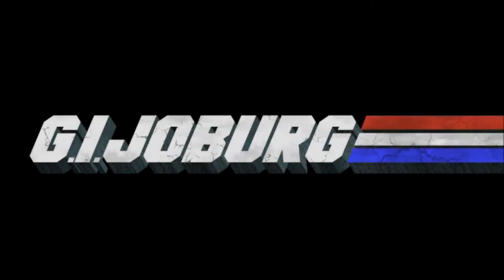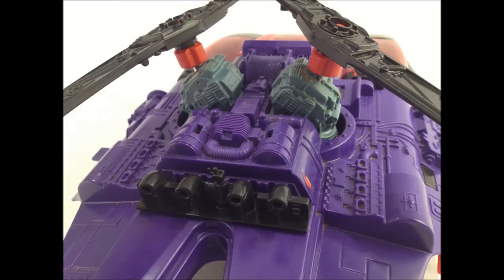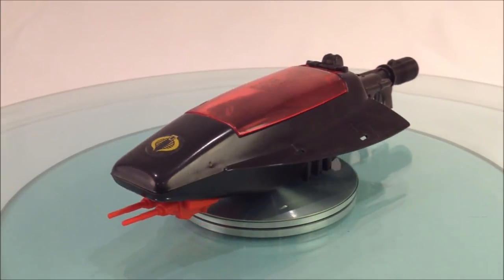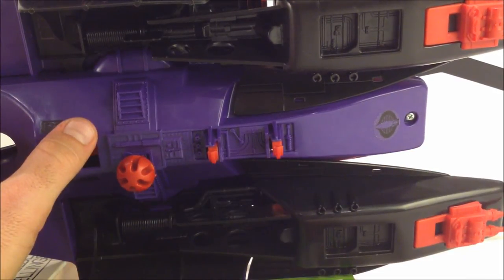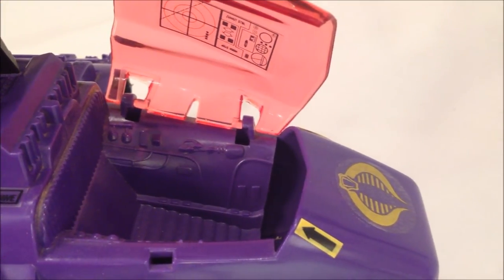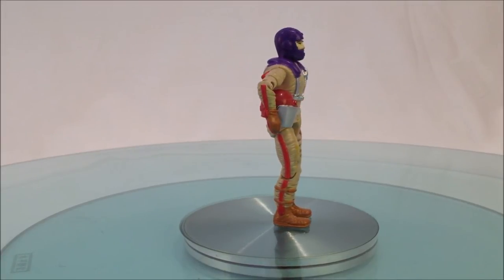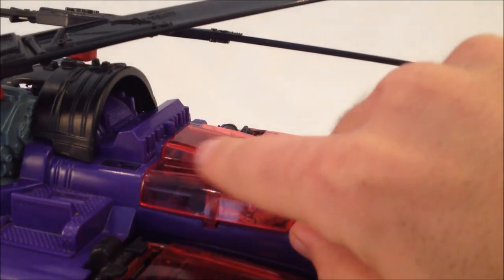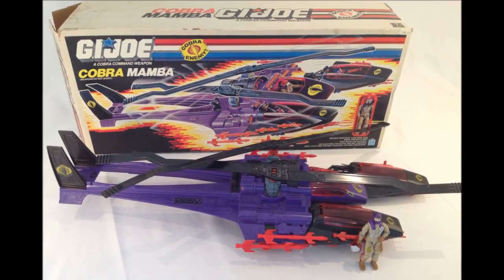Cobra Mamba Review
GI Joburg reviews the 1987 Cobra Mamba from Hasbro's GI Joe toyline.

Or just search 'GI Joe' on iTunes!